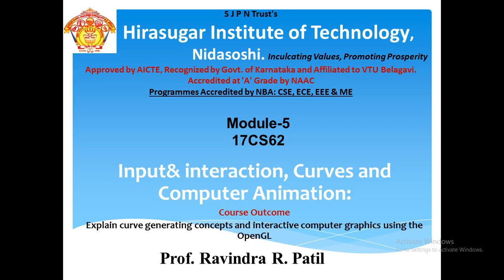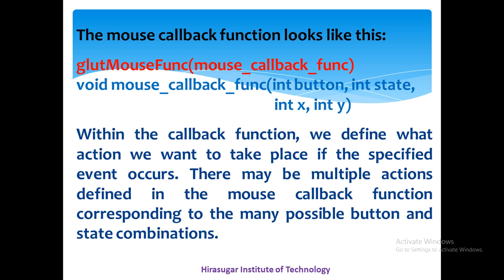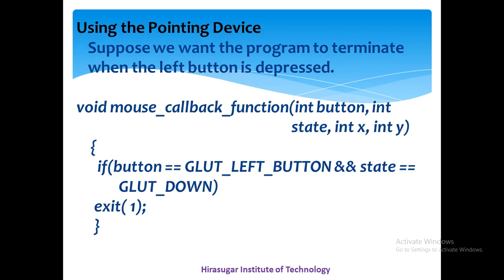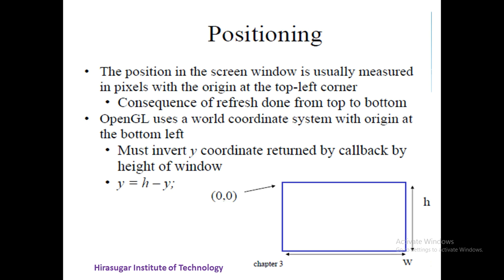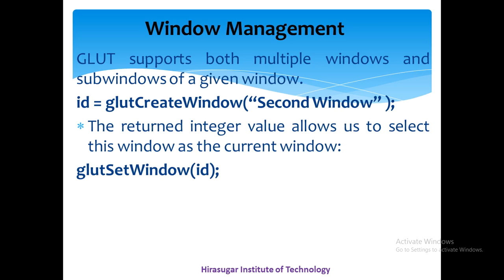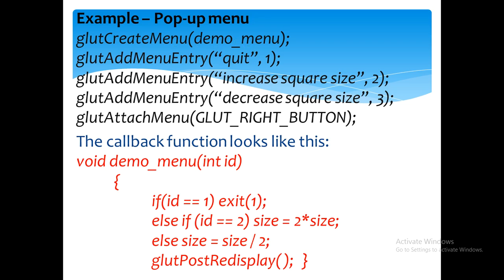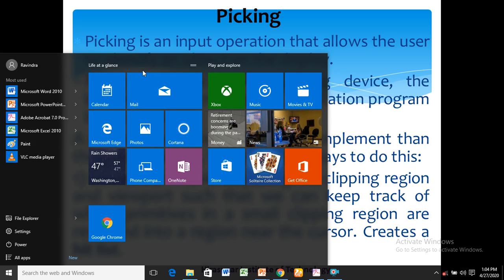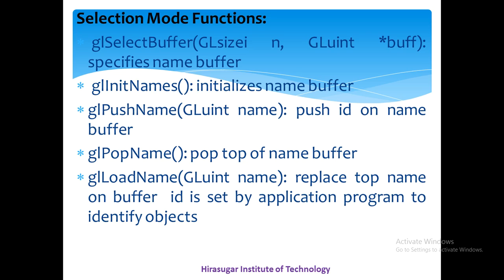Module-5:Input and Interaction Part-2 by Prof. R. R. Patil